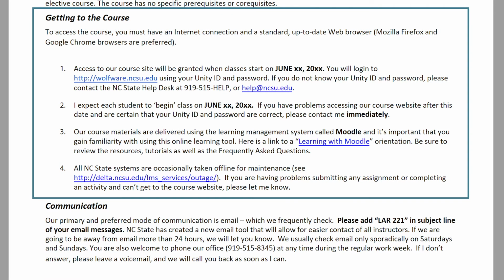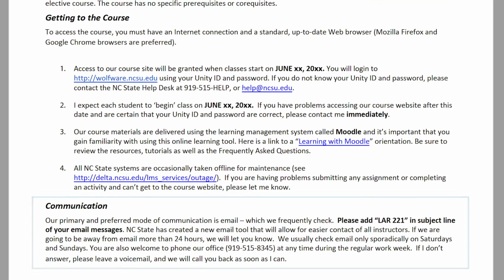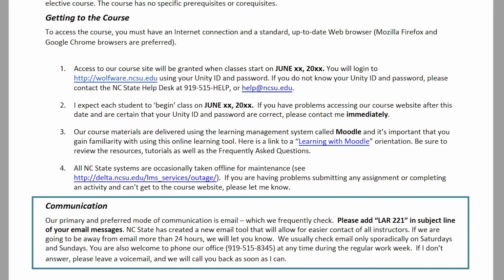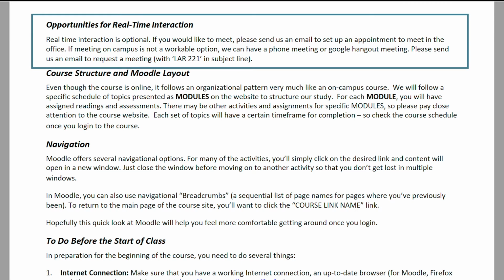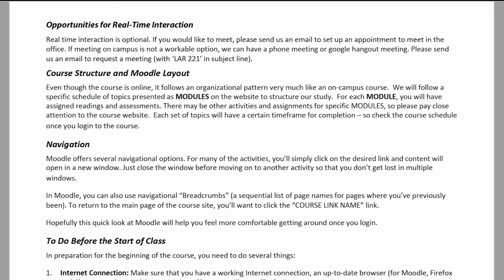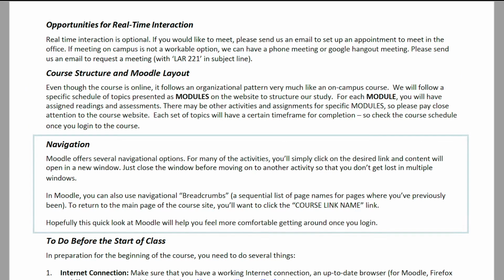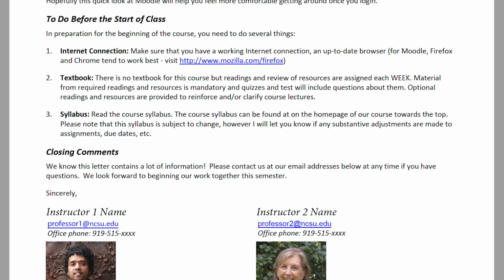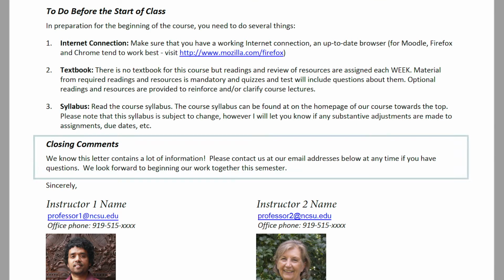Example Course Welcome Letter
Watch this training/tutorial video to learn more about teaching with technology at NC State University.